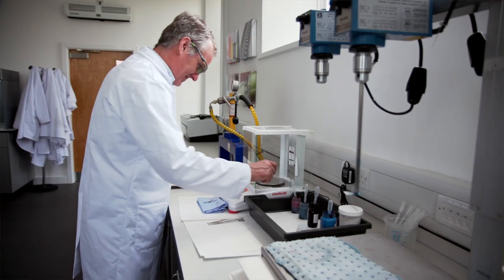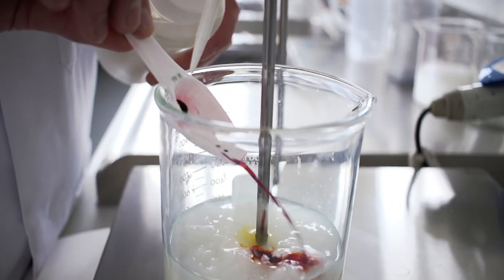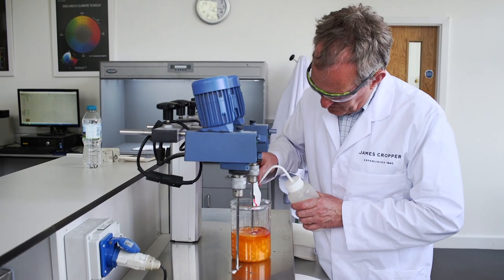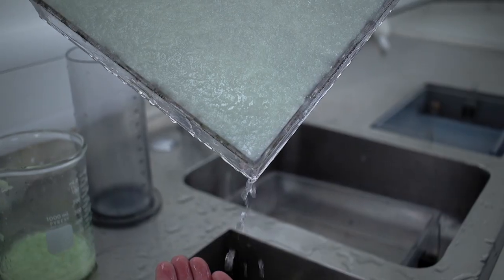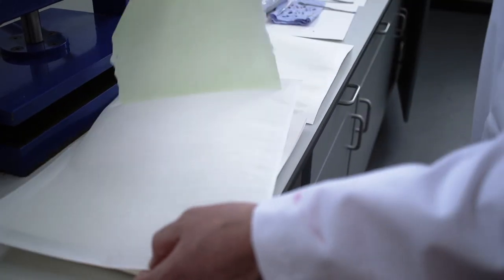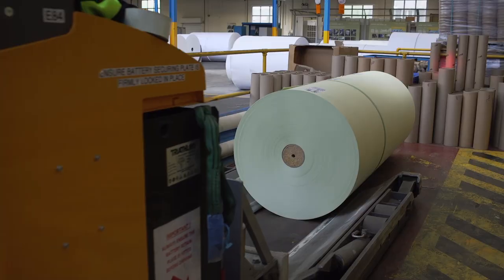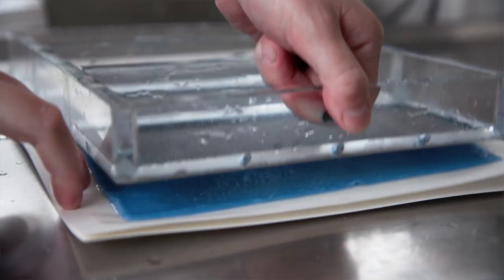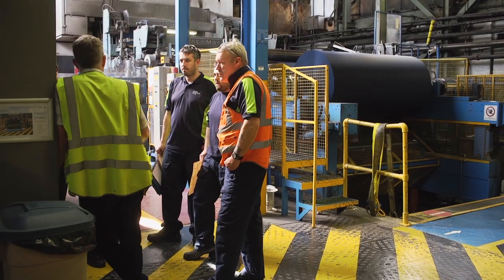James Cropper Colour Lab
Welcome to the James Cropper colour lab, our on site colour facility develops over 1000 bespoke colours each year.  From 184 shade of black to 62 shade of white - and everything in between - each on tells a different story.